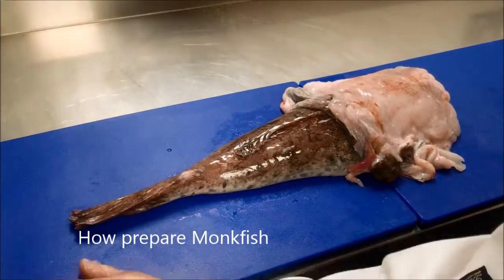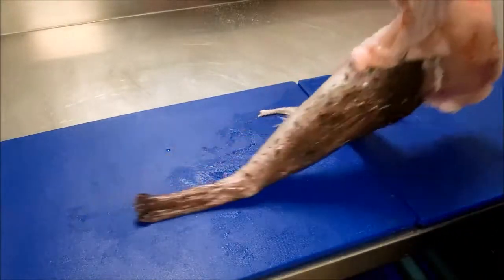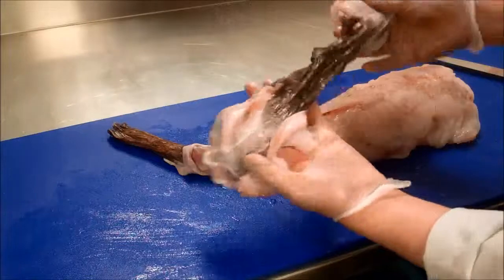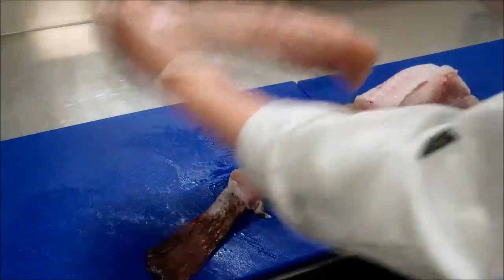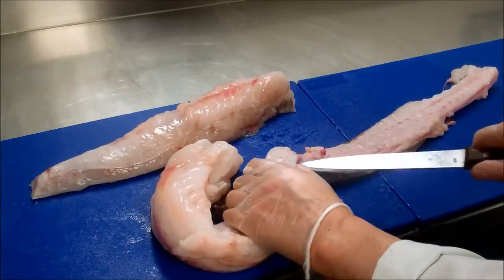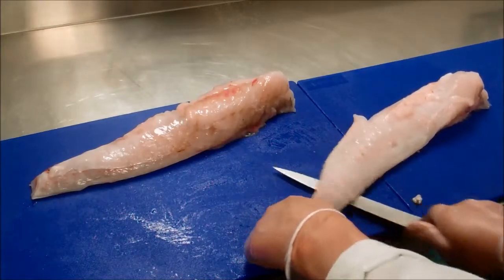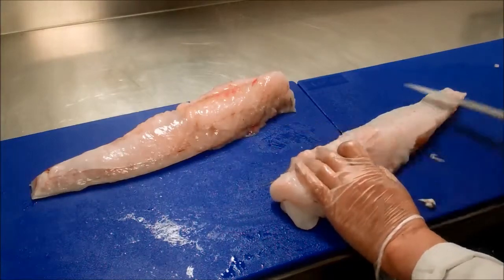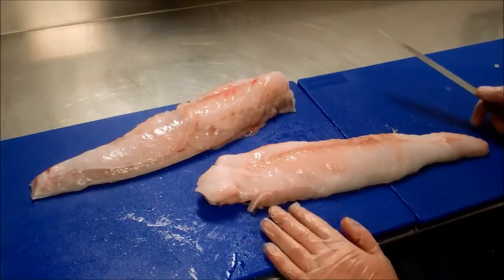How to prepare Monkfish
In this video I demonstrate the skills & techniques required to fillet this wonderful fish. It`s meaty flesh is so versatile with many flavour combinations. Also If you have Questions, I am more than happy to answer them.